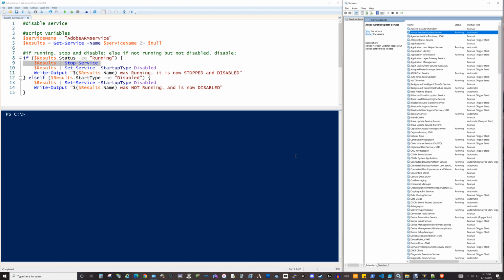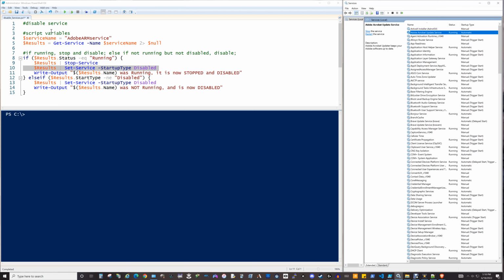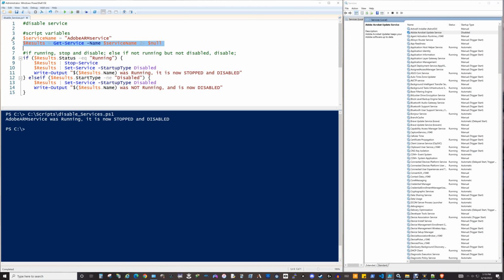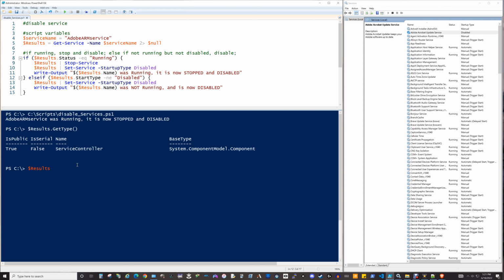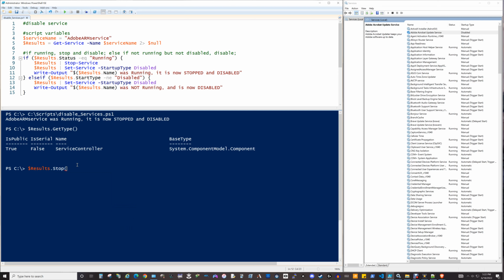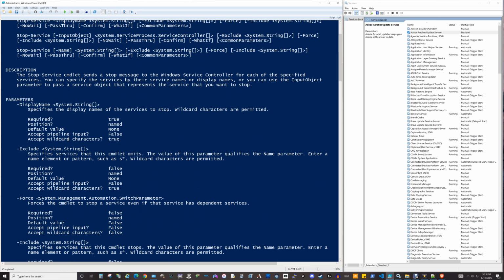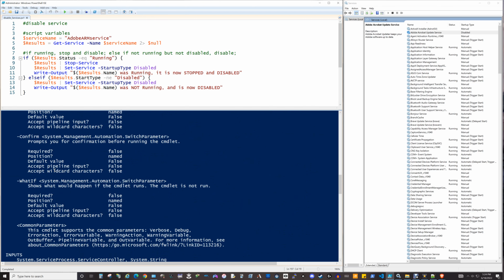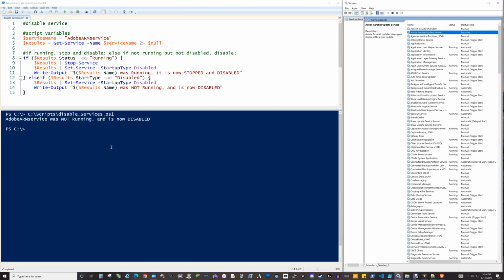Using PowerShell to Control System Services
In this video will will look at using the get, set, stop service cmdlets; as well as discuss piping and objects.